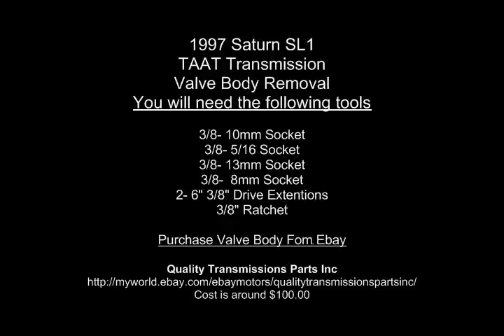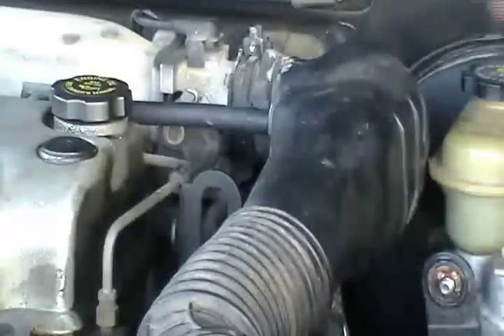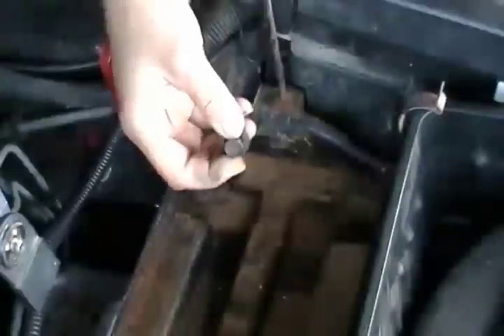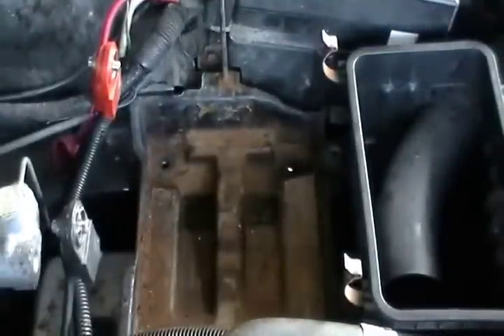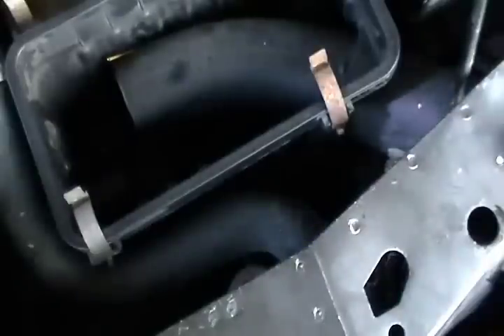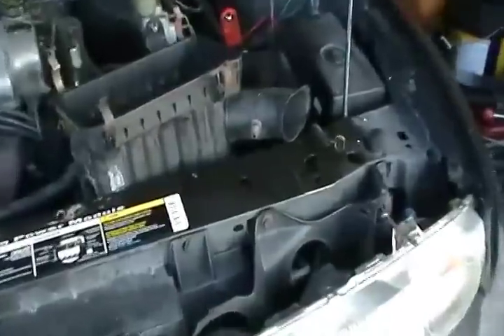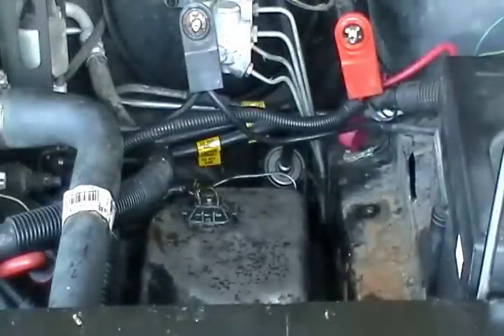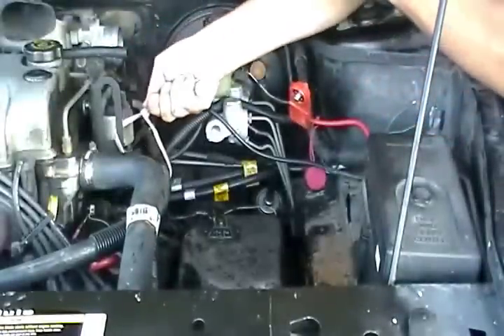Saturn TAAT Transmission Valve Body Removal 1of 2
I will be adding installing valve body. Removal of transmission, and input nut shaft replacement shortly.

If you have problems or questions, let me know, My username there is campus189